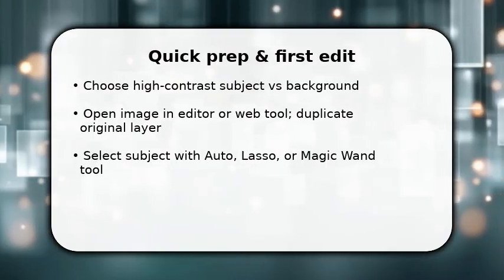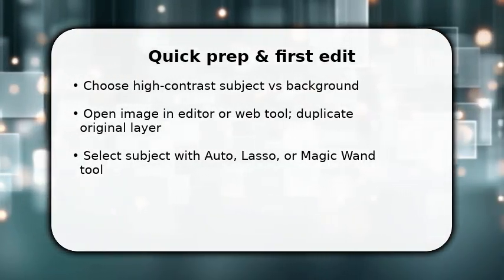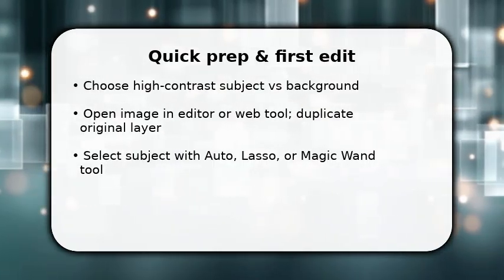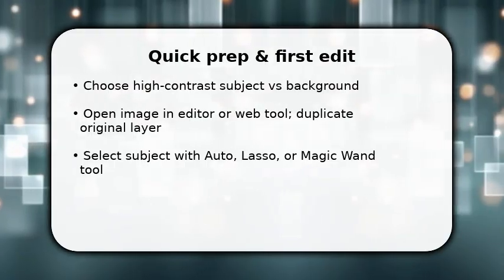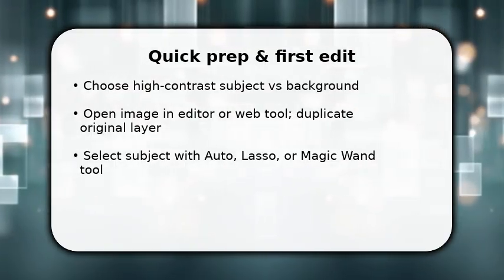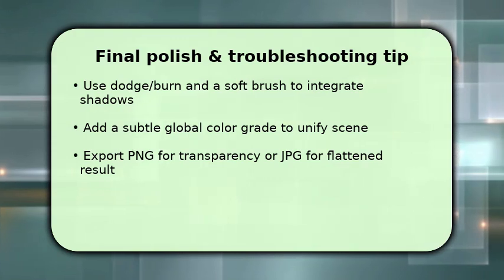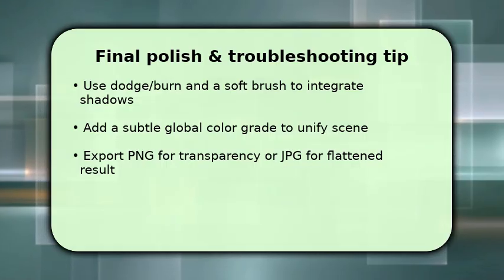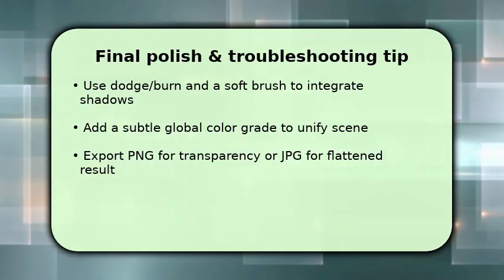How to Change Any Photo Background (easy Method)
Discover the simple steps to transform your photos by changing backgrounds easily. This video tutorial guides you through selecting and applying new backdrops, enhancing photo composition without professional software.

change photo background, easy photo editing, photo retouching basics, background replacement technique, DIY photography edits